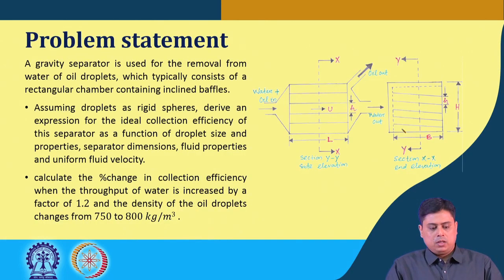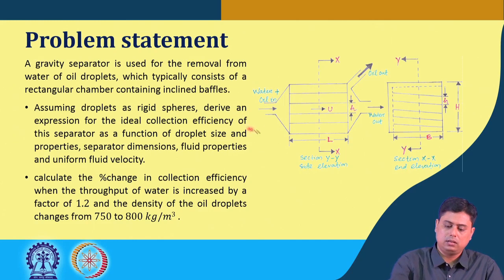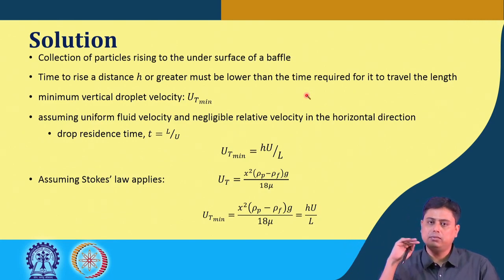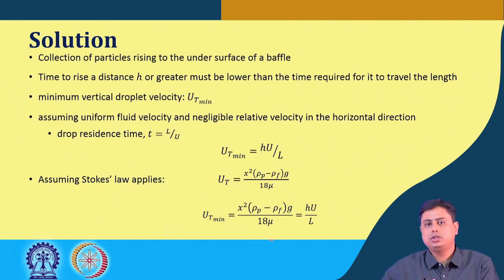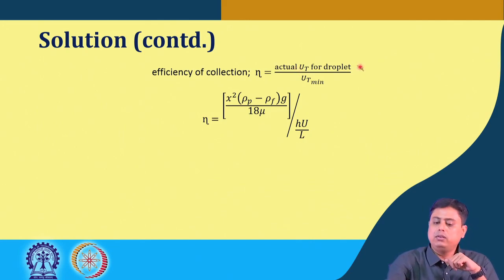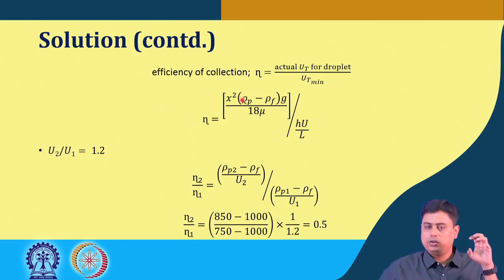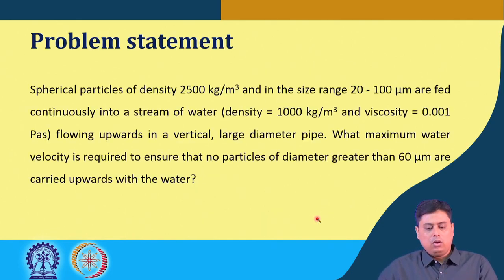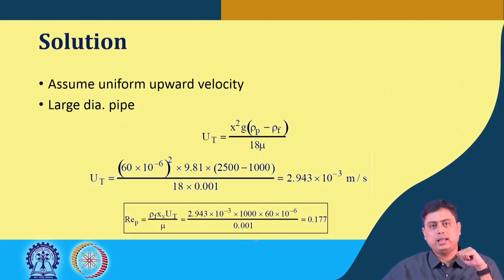Lecture 15 : Fluid - particle mechanics (Contd.)